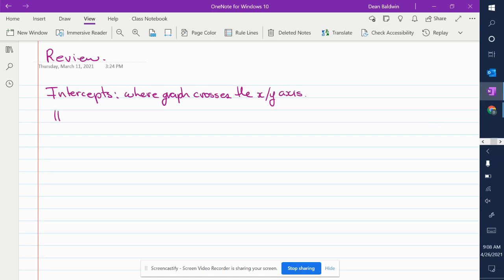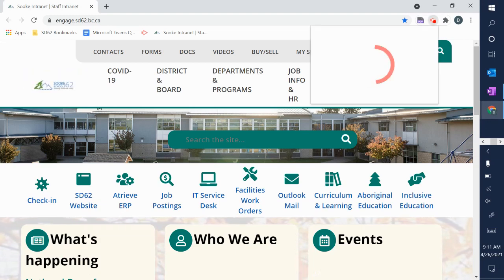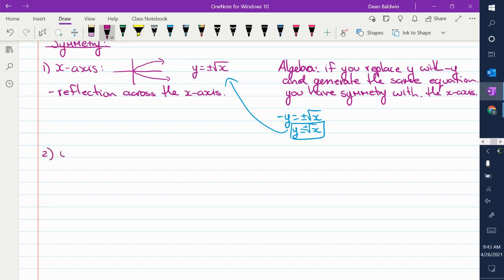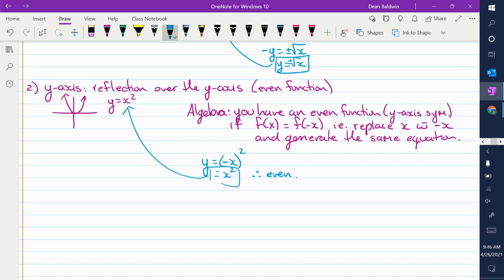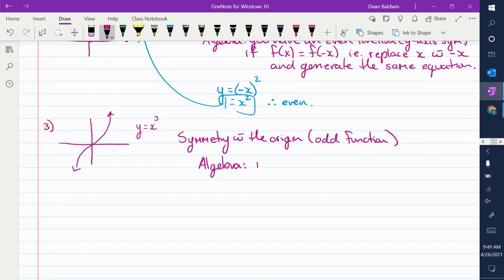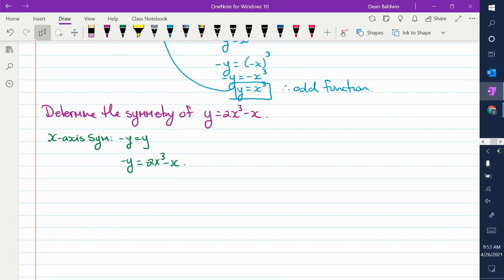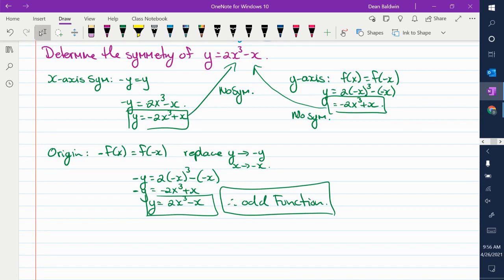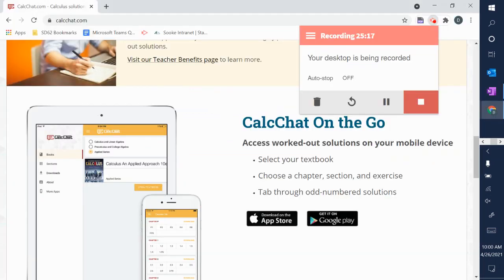Review Intercepts and Symmetry